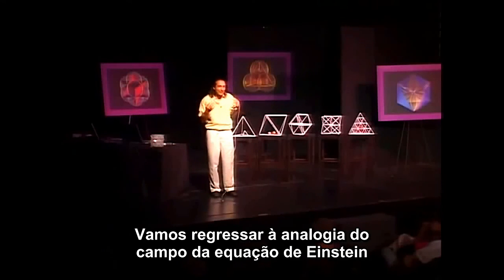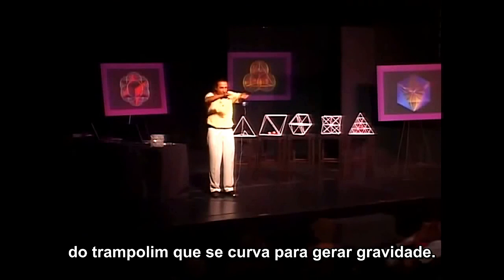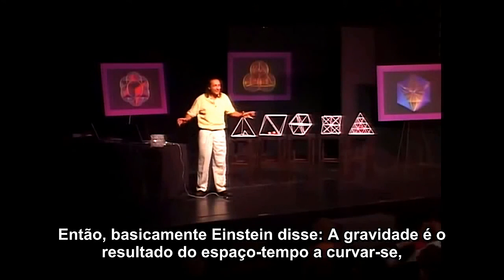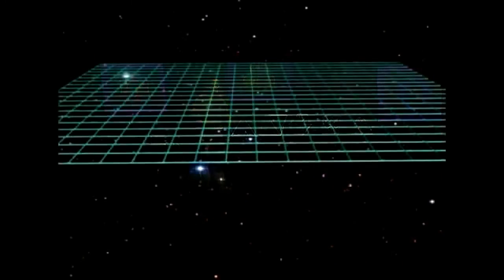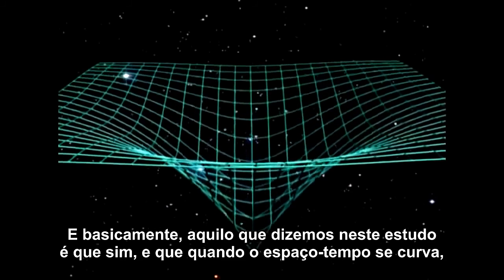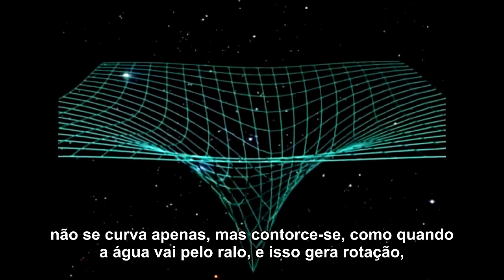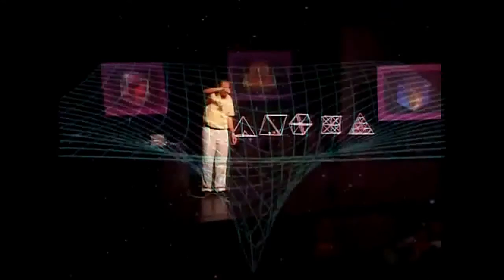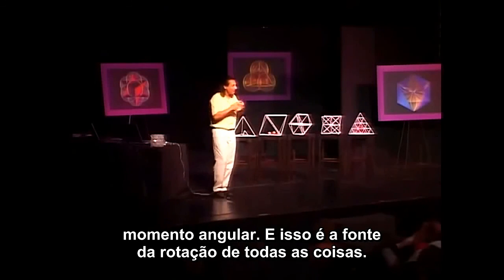O MOVIMENTO HELICOIDAL DO SISTEMA SOLAR DESTROI A ILUSÃO DA TERRA PLANA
Conhecer o Universo lhe torna sábio e poderoso. Desde o início a Elite mentiu para todos, porque o conhecimento do espaço é o conhecimento do poder sobre a humanidade.

Quando os primeiros telescópios foram inventados a Elite suprimiu a sua existência por 500 anos e silenciou todos aqueles que quiseram levar o conhecimento do Universo para a humanidade.

A primeira grande mentira foi que a Terra era plana. A outra grande mentira foi que nenhum outro ser inteligente habitava o Universo. Hoje sabemos que tudo isso é mentira.